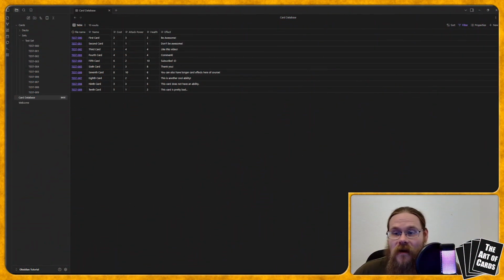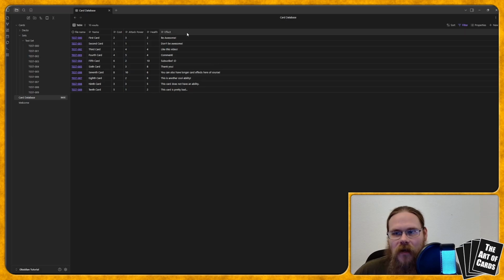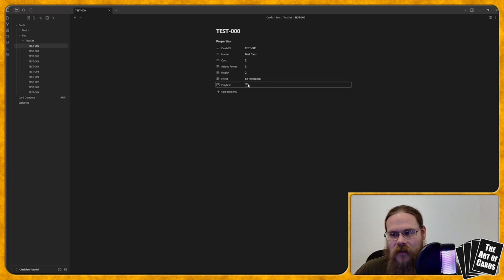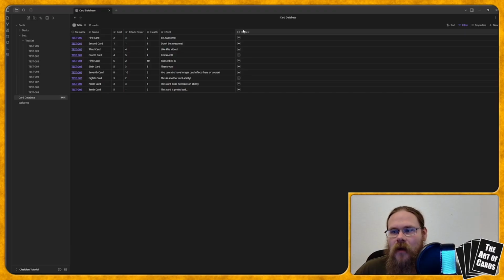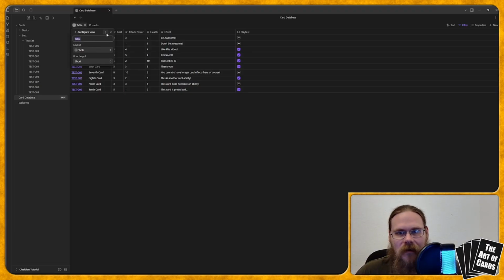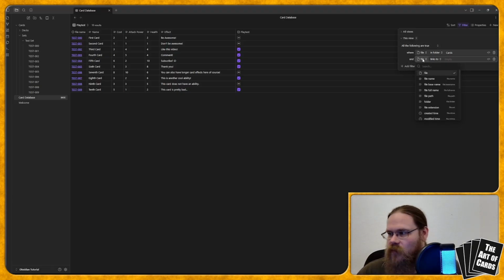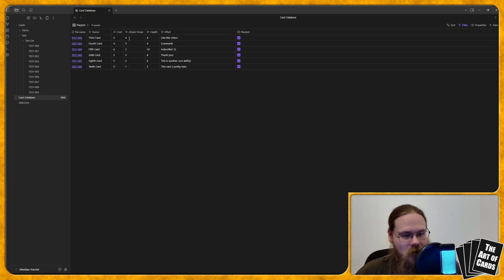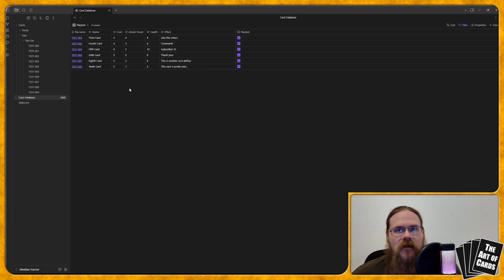How to export cards to CSV for playtesting | Part 3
This video covers how you can export your base to CSV so you can use it in third party applications like nanDECK to generate your cards. This also covers a neat Playtest view, which makes your life much easier!

00:00 - Intro
00:20 - How to export to CSV
00:34 - Playtest Checkbox
02:26 - Playtest view
05:26 - Outro